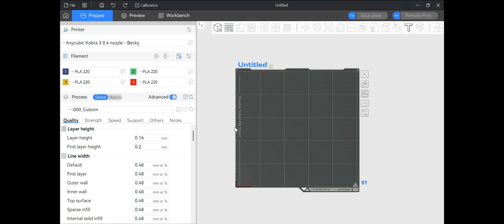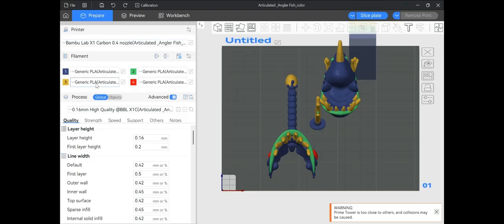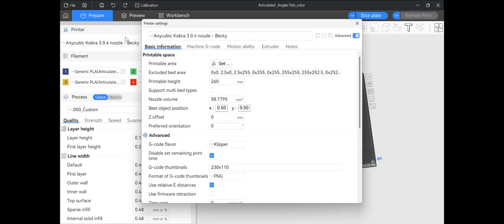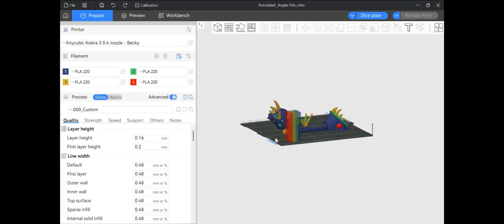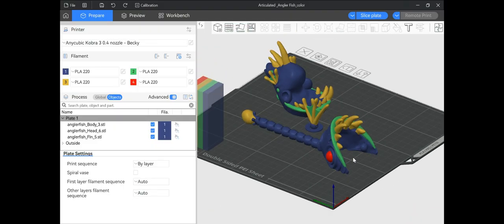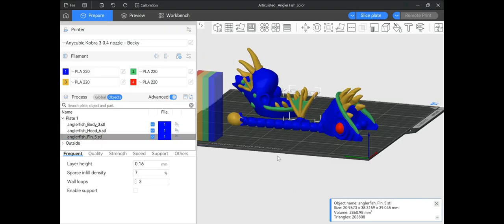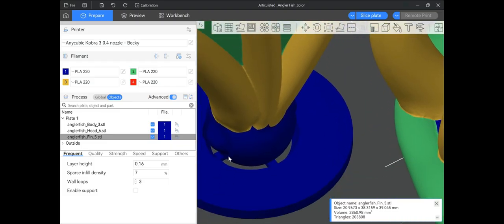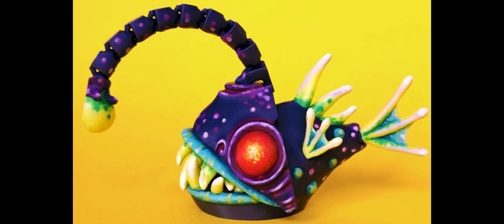Anycubic Slicer Next- Importing 3MF file models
A basics of 3D printing video about importing colored 3MF files and how to avoid potential print fails which can happen when not changing the printer and filament preset back to the one that matches your machine. Some fails could include: Under retracting, over retracting, printing in the wrong place on the build plate, printing too fast or slow, printing too hot or cold, etc.
If you are interested in the Angler Fish model used in the video please purchase from the designer
GLUE- For plastic to plastic- Weldon 16
GLUE- For Magnet or glass eye to plastic
Large Clamps
Small Clamps
Glass animal eyes 10mm
Glass animal eyes 8mm
Glass animal eyes 6mm